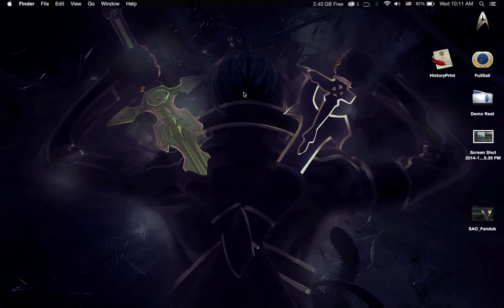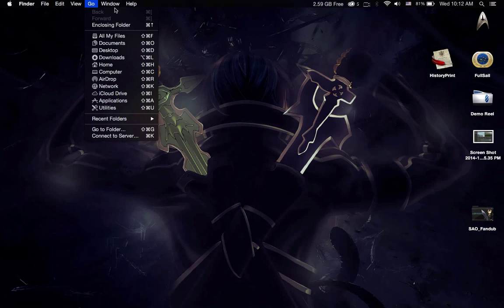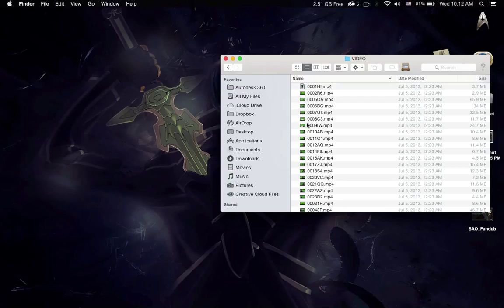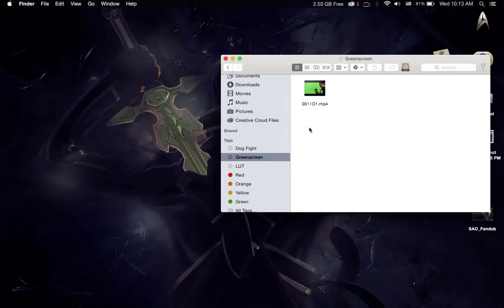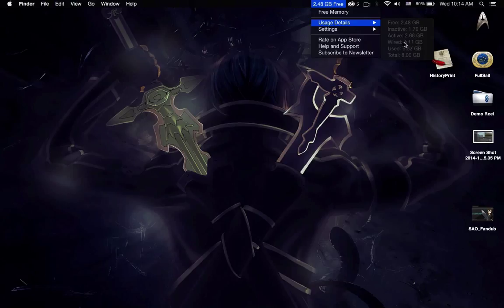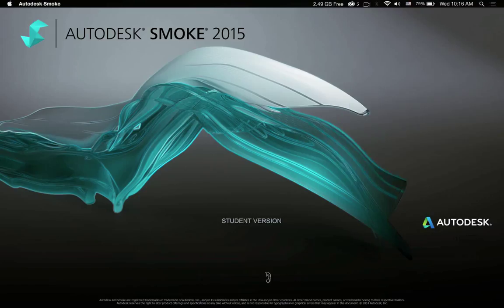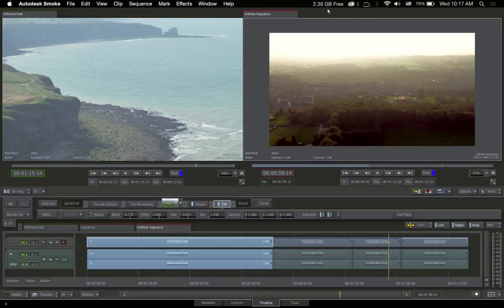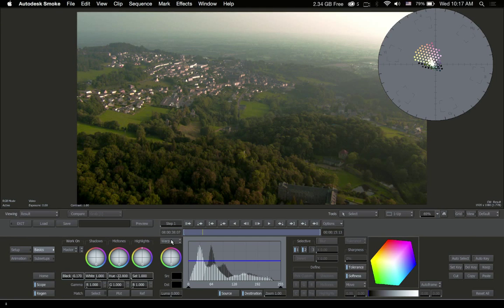OSX Yosemite Review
Sorry for the wait. Been really busy with new coloring jobs and a new Internship with a post house.
Here is my take on the new OSX Yosemite.